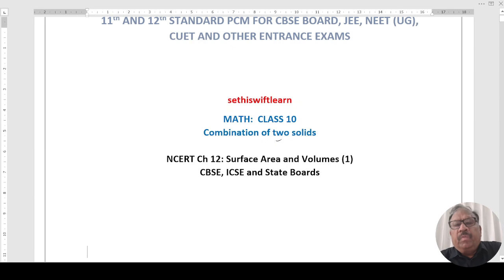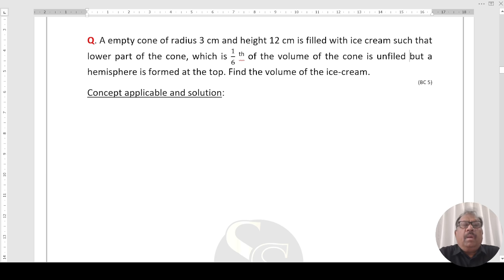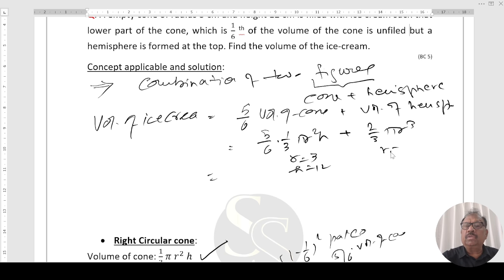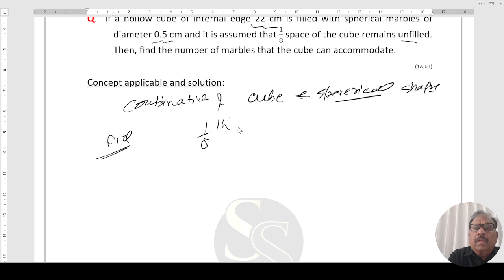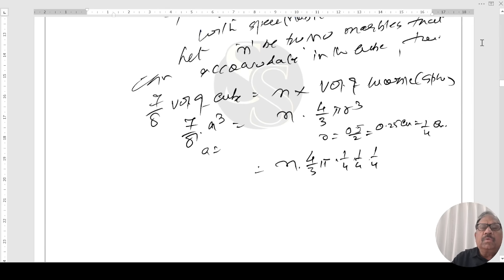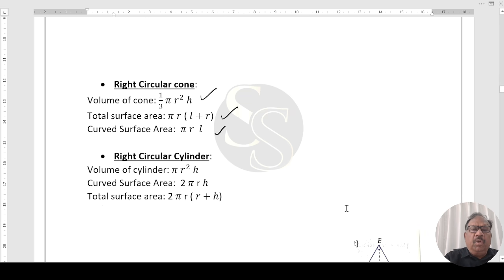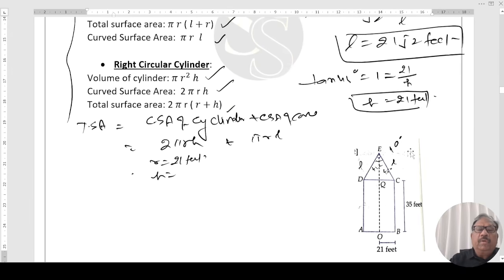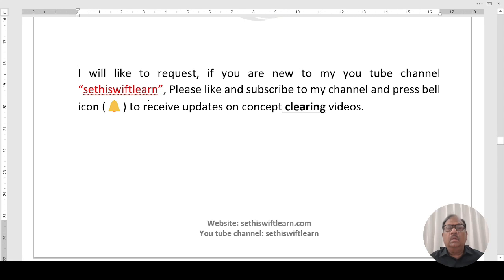🔥 Class 10 Maths | Chapter 12 – Surface Areas & Volumes (Part 1) 🔥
Are you struggling with Surface Areas and Volumes? Don’t worry — this chapter in one shot video is designed specially for Class 10 students preparing for Board Exams (CBSE / ICSE / State Boards) 📘✏️

In this video, you will clearly understand the core concepts of Chapter 12 with the help of easy illustrations and explanations.

📌 Topics Covered in This Video:
✔ Surface Area of Cuboid & Cube
✔ Curved Surface Area (CSA)
✔ Total Surface Area (TSA)
✔ Volume of Cuboid & Cube
✔ Cone, Cylinder, Sphere & Hemisphere
✔ Combination of Solid Figures
✔ Board-level questions with step-by-step discussion

✨ Concepts are explained using illustrations, so even difficult questions become easy to solve!
📚 This video is perfect for:
• Last-minute revision
• Clearing basic + exam-oriented concepts

🚀 More videos are coming soon to cover the complete Chapter 12 and other Maths chapters in detail.

🔔 Turn ON notifications for regular Maths updates!